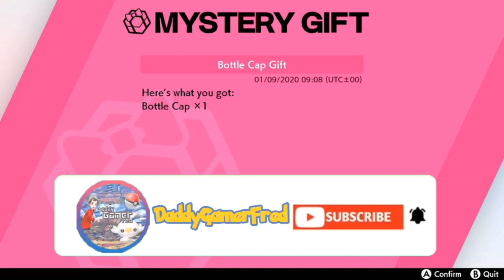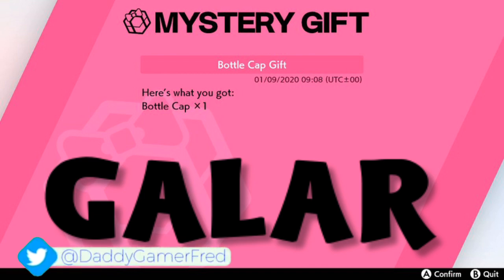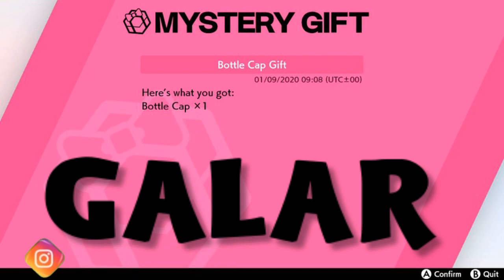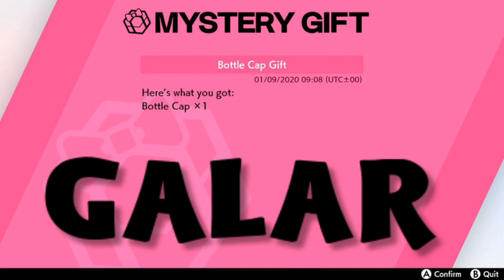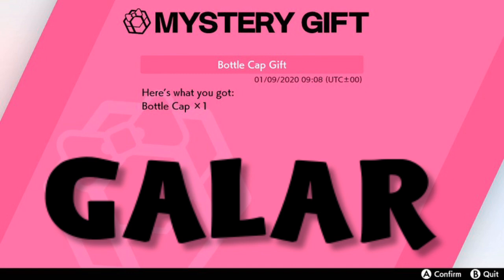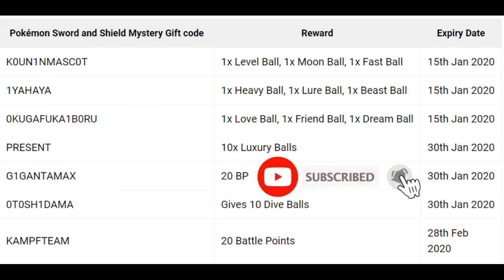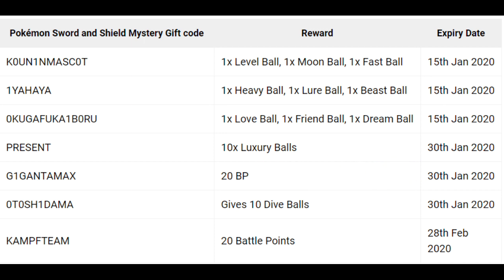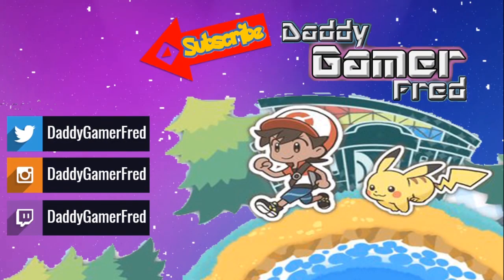FREE Bottle Cap Mystery Gift In Pokémon Sword & Shield *Limited Time Event*